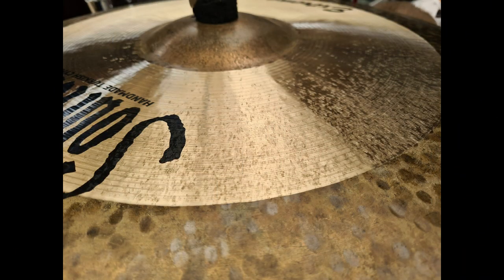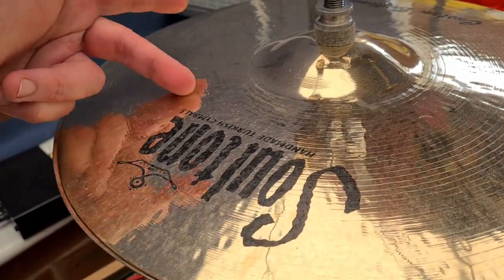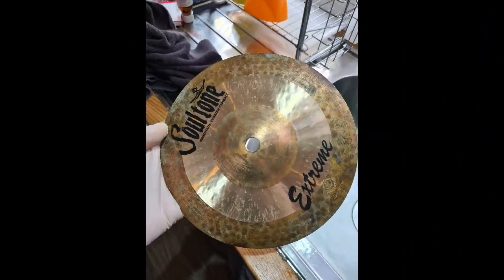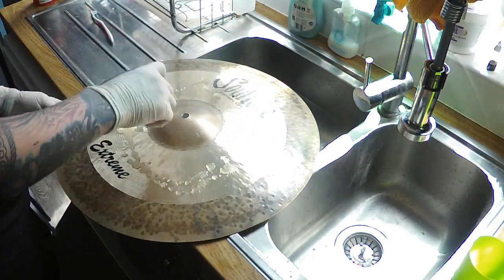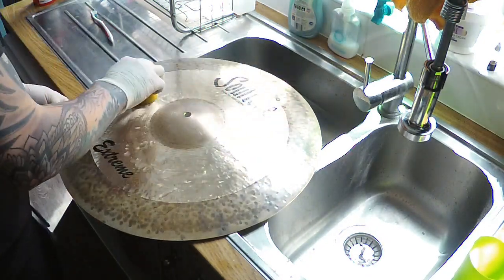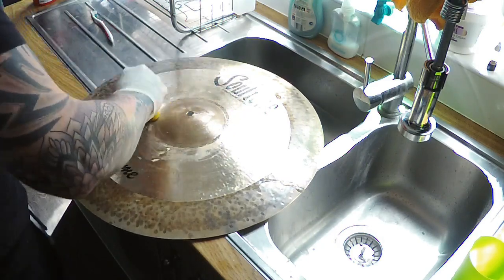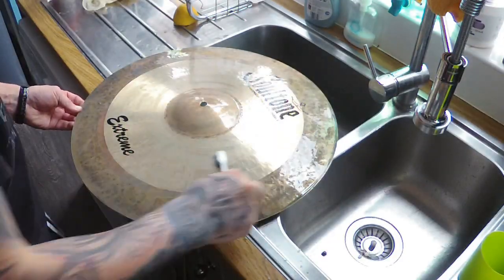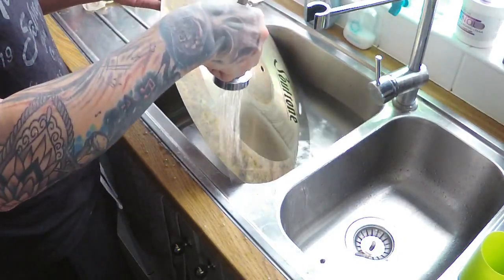How To Clean Your Cymbals - Best Way EVER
So in this video I'm talking About the best way to clean your Cymbals, an also the cheapest way too. Its astounding the difference A small fruit can make!

Druuuuum Solo coming up next me mateys! got a lovely little beast this week!

An M1 Mac Mini review also coming up soon!

An how to Record your ACOUSTIC Guitar Really nicely.

SHARE! COMMENT, LIKE, DO EVERYTHING lol.